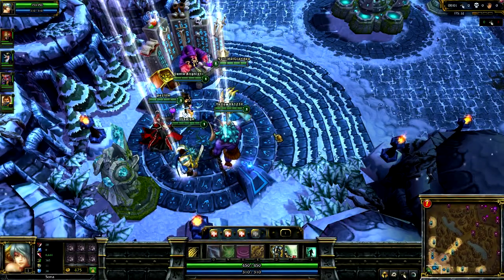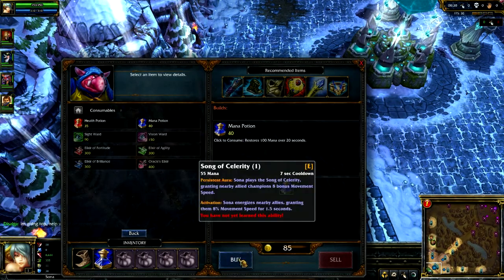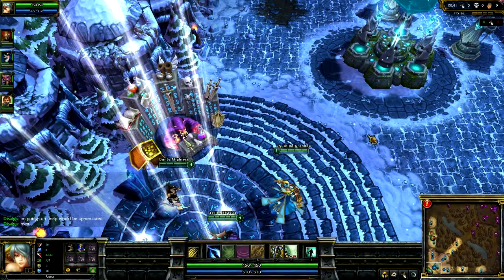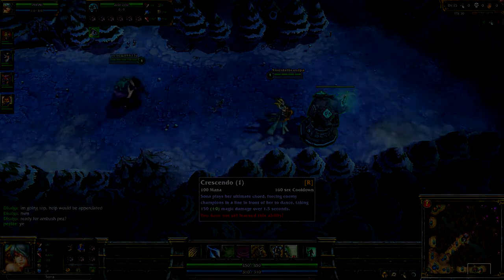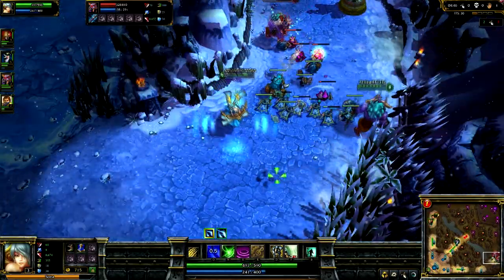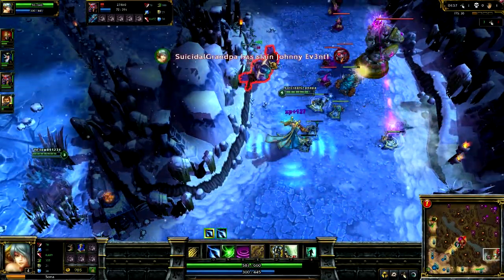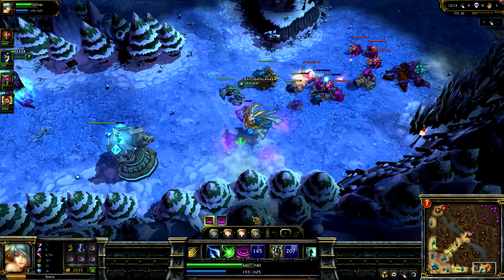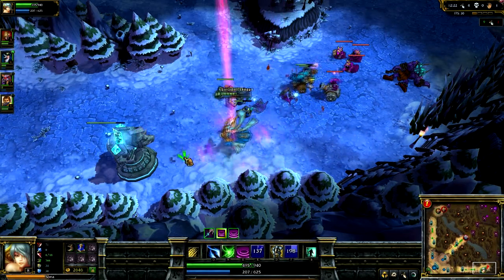Let's Play League of Legends! Part 1: Sona Sound System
So, here's a new thingy I'm going to start doing to try and get the YouTube account off the ground. I'll try out games I'm unfamiliar with and record myself while playing to hopefully entertain you.

This time, it's League of Legends, a DOTA-esque game with a lot of great innovations on the tried-and-true formula that I absolutely love. You can download it, FOR FREE, over my in game name is sgsrk if you want to play!

Make sure to rate/comment